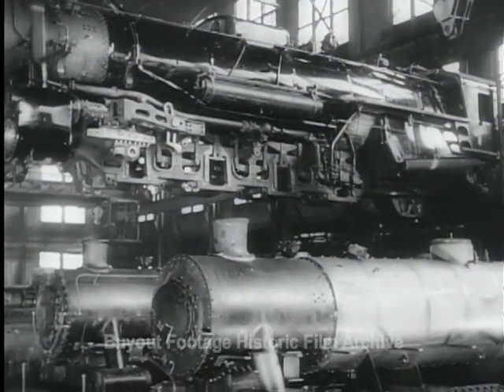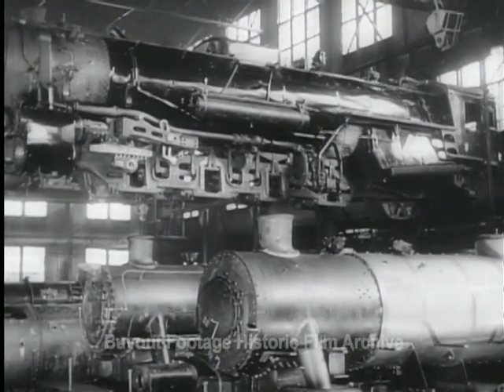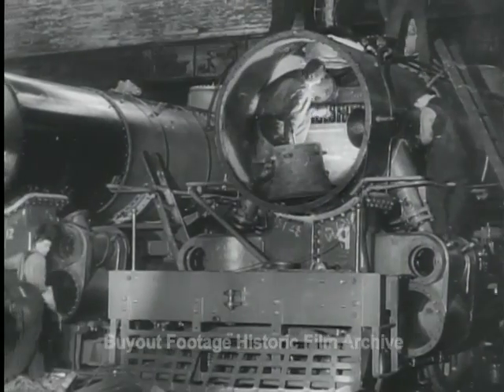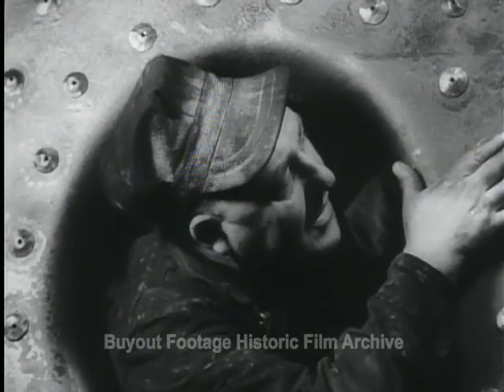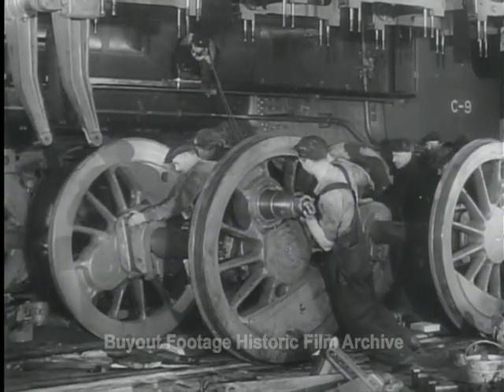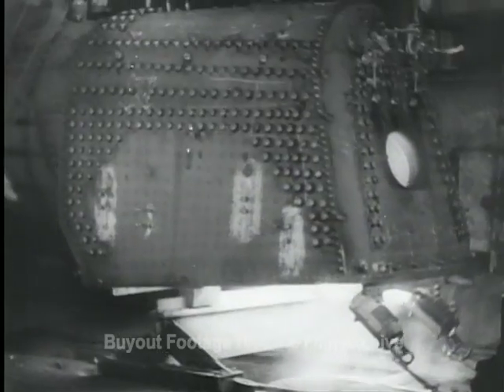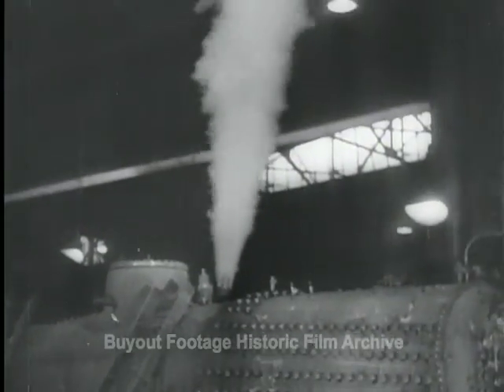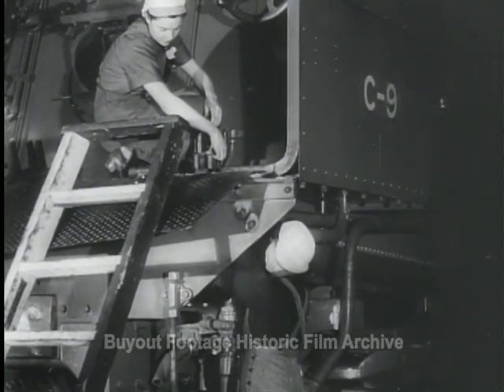HD Historic Archival Stock Footage WWII - Locomotives for Indian Railways Made in Canada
True HD direct film transfer historic archival stock footage

Military Newsreels 1943 Issue 15
Oversized locomotives for use in India are constructed in a Canadian factory.